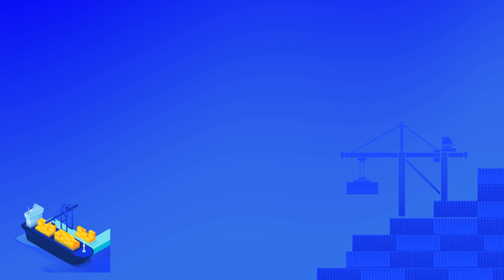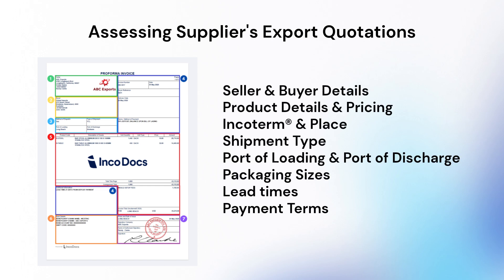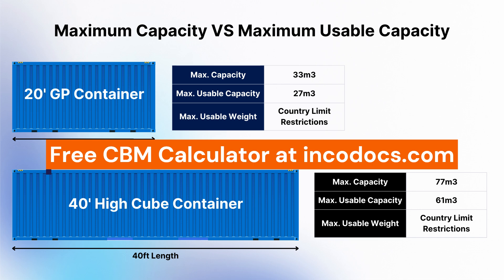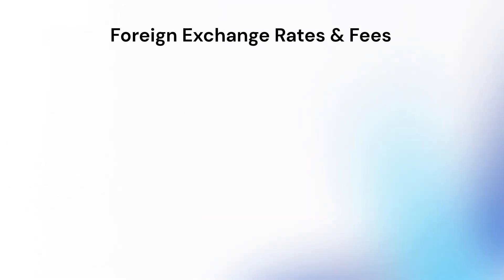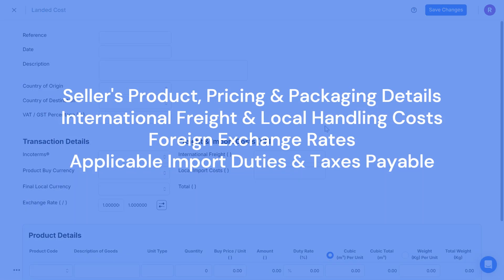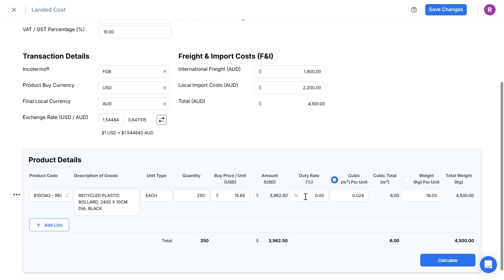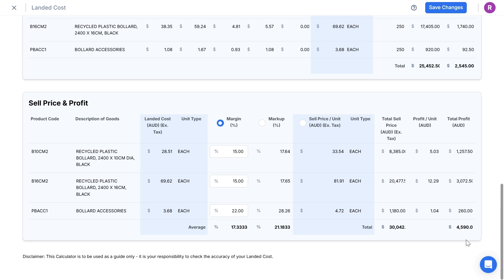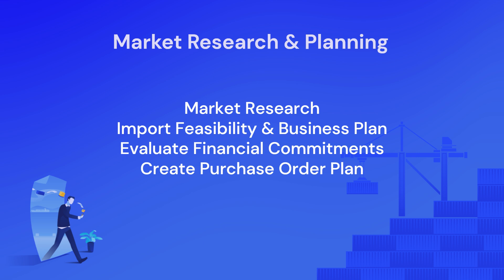Landed Cost Calculator for Imported Products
Learn how to use a Landed Cost Calculator for imported products

Use a landed cost calculator to easily calculate the landed cost, sell pricing and profit amounts of imported products to make smart decisions in your business.

In this video learn how to:
Assess a Supplier’s Export Quotation
Understand Shipment Types
Understanding International Shipping Charges, Fees, Duties & Taxes
Using the IncoDocs Landed Cost Calculator | Step by Step Guide
Complete Market Research & Purchase Order Planning

Chapters:
0:00 Introduction to Landed Costs
1:30 Assessing Supplier’s Export Quotations
3:25 Methods of Shipment | FCL Vs LCL
4:21 Shipping Container Max. Capacity Vs Max. Loading Capacity
5:22 Understanding Int. Shipping Charges, Fees, Duties & Taxes
7:40 Foreign Exchange FX Rates
9:15 Using the IncoDocs Landed Cost Calculator | Step by Step Guide
15:53 Market Research & Purchase Order Planning